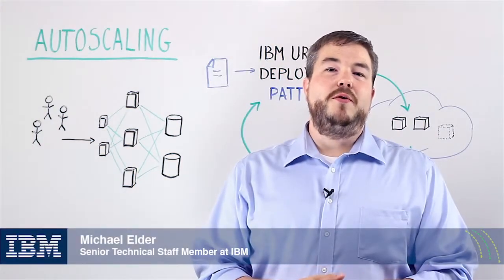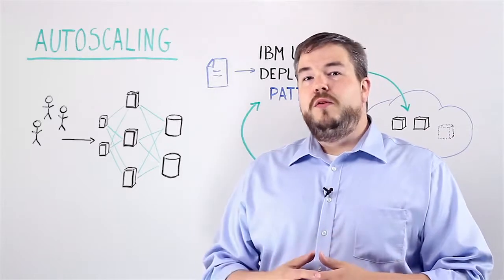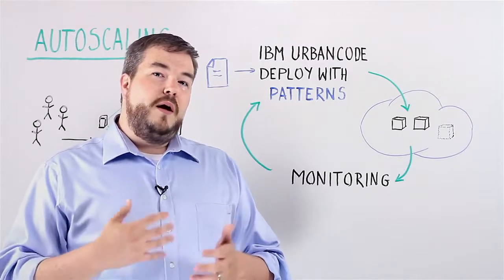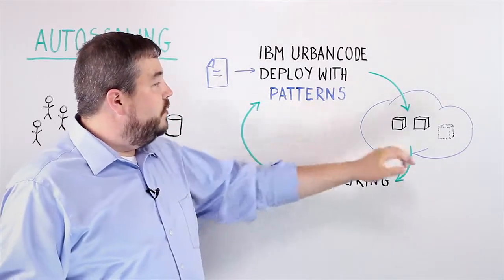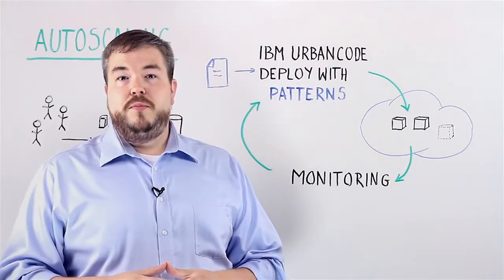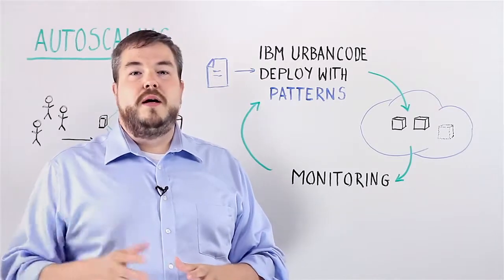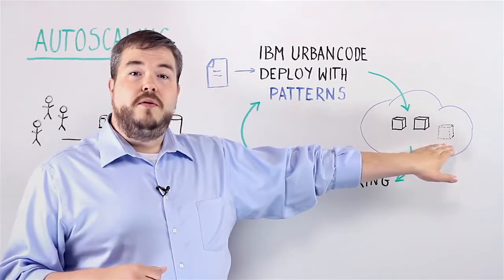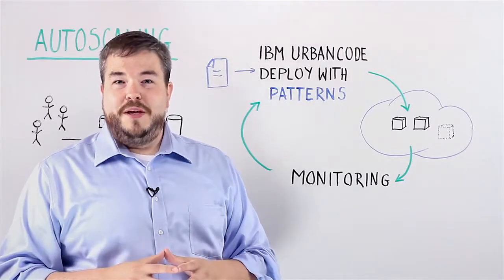Urbancode Deploy uDeploy Autoscaling with Patterns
Agenda
👉 Sustainable Infrastructure: Promote the development of sustainable infrastructure in urban areas, focusing on energy-efficient buildings, renewable energy    sources, efficient public transportation systems, and green spaces. Encourage the use of environmentally friendly materials and technologies to minimize    the ecological footprint of urban development.

👉 Smart City Solutions: Implement innovative technologies and digital solutions to enhance the efficiency and effectiveness of urban services. This       includes the use of data analytics, Internet of Things (IoT) devices, and artificial intelligence to improve transportation, waste management, energy    distribution, and public safety.

👉 Mixed-Use Zoning: Encourage mixed-use zoning policies that foster vibrant and diverse urban environments. Create neighborhoods that combine residential,    commercial, and recreational spaces to promote walkability, reduce commuting distances, and support local businesses.

👉 Community Engagement: Foster active citizen participation and community engagement in urban planning and decision-making processes. Involve residents,    businesses, and other stakeholders in shaping the future of their neighborhoods, ensuring inclusivity and responsiveness to local needs.

- Private video is only available for 599 Plan.

Top 10 Certifications in the world
1. DevOps Certified Professionals (DCP)

2. Site Reliability Engineering Certified Professionals (SRECP)

3. DevSecOps Certified Professionals (DSOCP)

4. Master in DevOps Engineering (MDE)

5. Kubernetes Certified Administrator & Developer (KCAD)

6. GitOps Certified Professional (GOCP)

7. Master in Observability Engineering (MOE)

8. MLOps Certified

9. DataOps Certified Professional (DOCP)

10. AiOps Certified Professional (AIOCP)